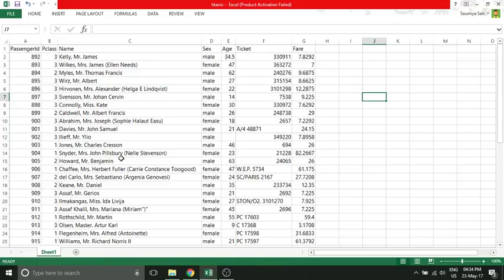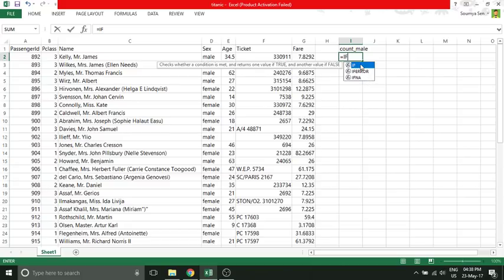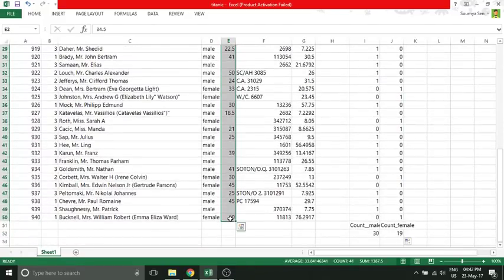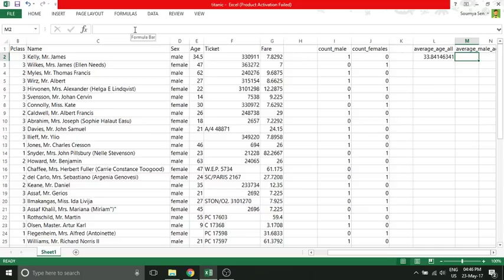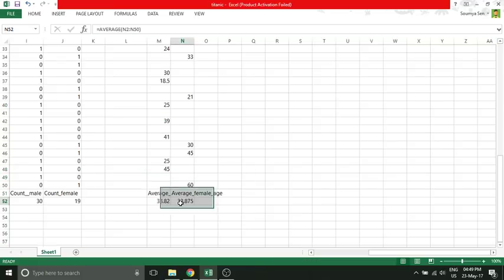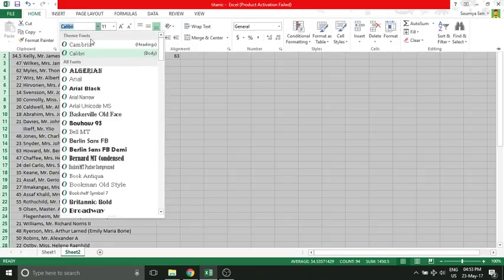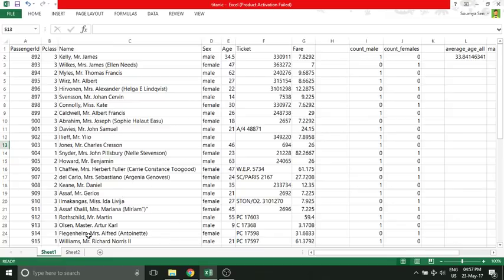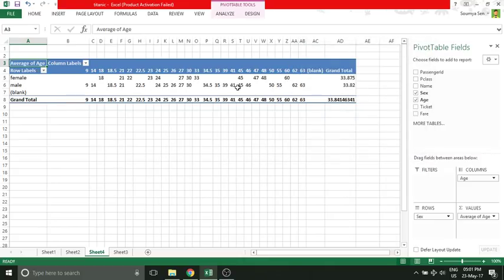Data analysis with Excel: Titanic dataset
In this video, you will see how to do some basic data analysis with Microsoft Excel. You'll see how to use various functions and get an introduction to use pivot tables
Please comment if you want such set of videos.
Cheers!